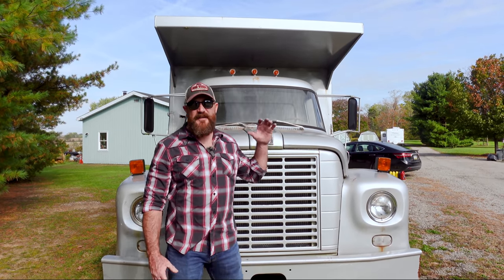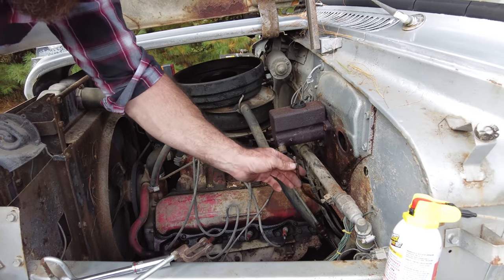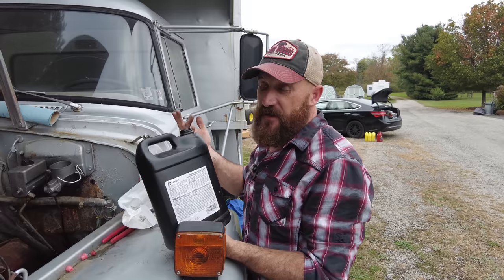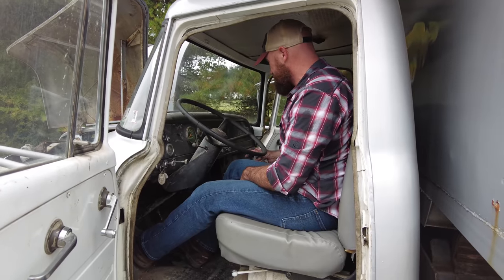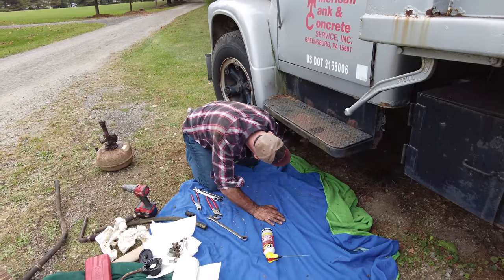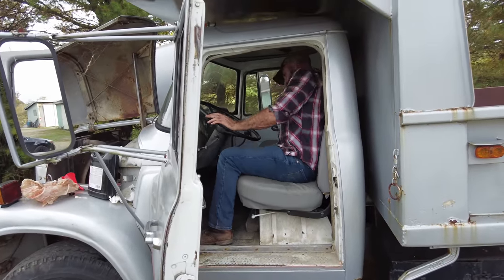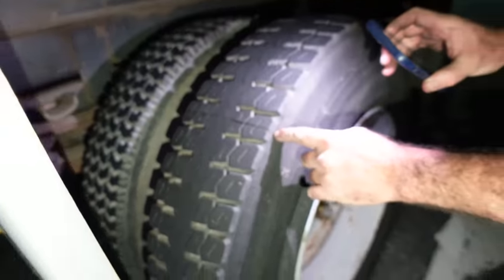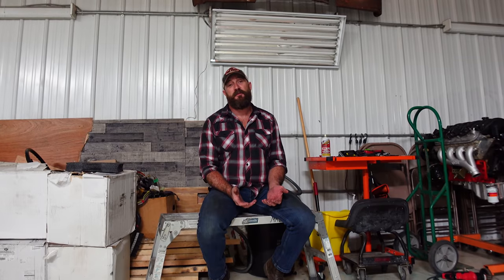Will it Drive 250 Miles Over a Mountain after 15 years ?! 1969 International 1800 Dump Truck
Today we are back with our 1969 International dump truck trying to get it ready to drive home. After replacing the brake and clutch master cylinders and a little finessing of the brake lines, slave cylinder, and brake booster, are we able to get this truck road worthy for the drive home?

Will we make it 250 miles over two mountains all the way back to the shop without breaking down?

Watch until the end to find out how it all turns out in this weeks episode!